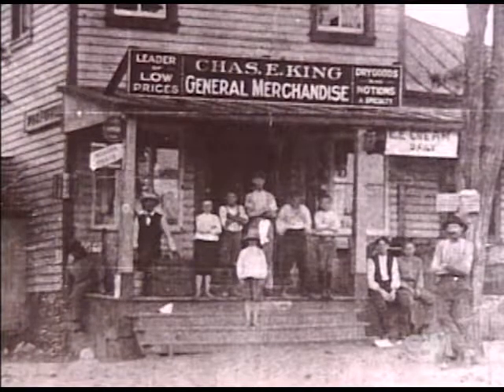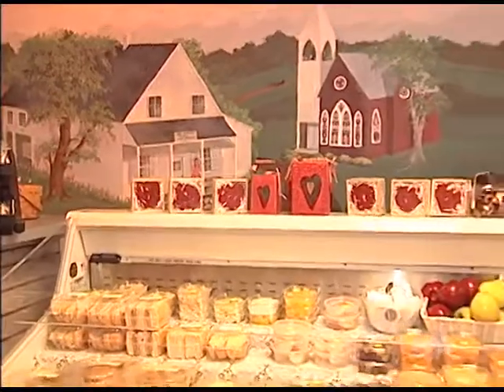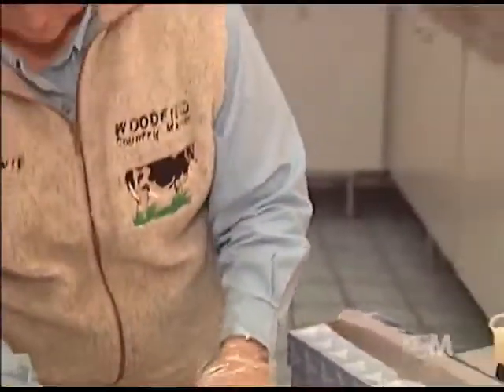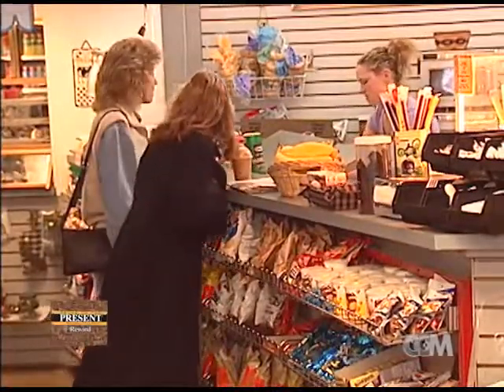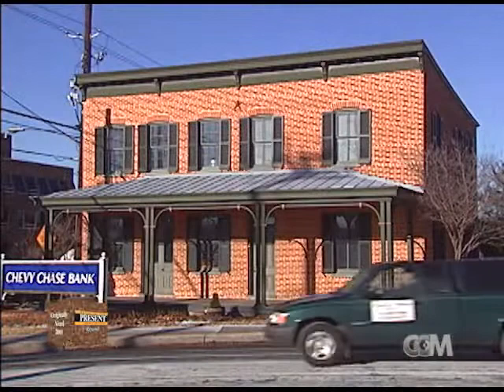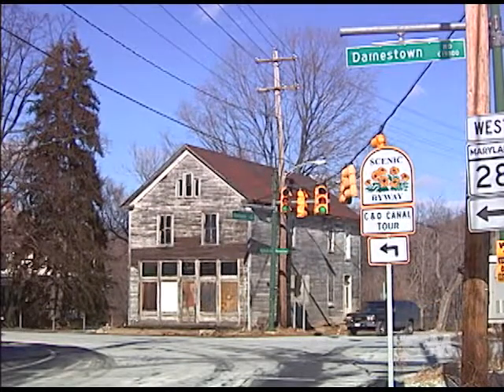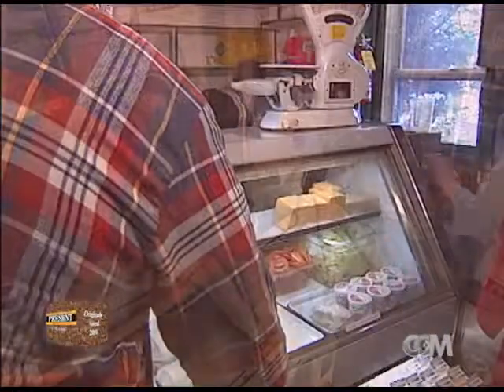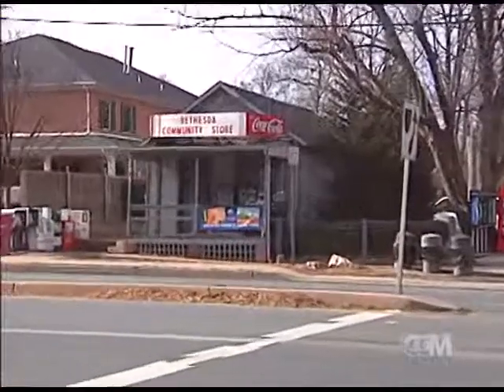19th Century General Stores Paths #08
From 2001... While some can be traced back to before the Civil War, most General Stores in Montgomery County began to spring up in the late 1800s and early 1900s.  Some are still around today. Some look as they did 100 years ago, others have been updated to serve their community’s more modern needs.